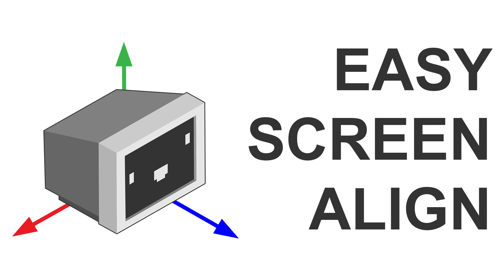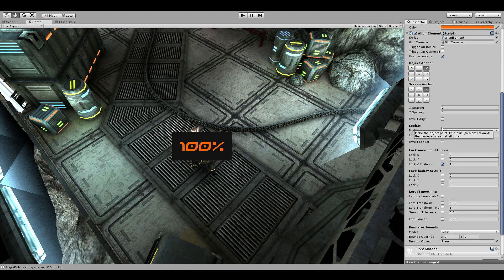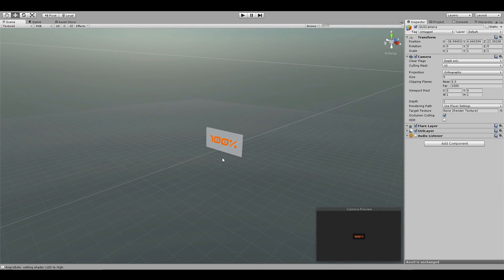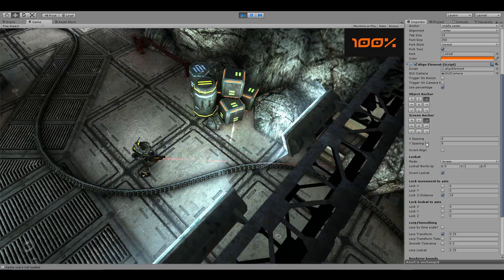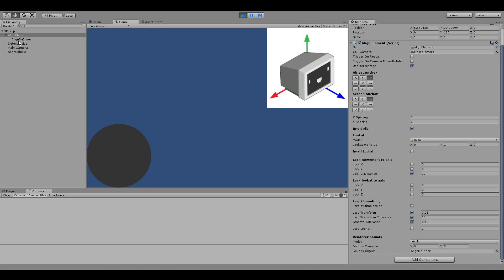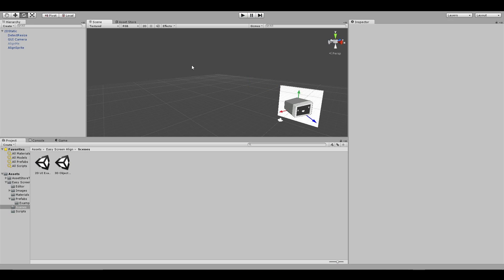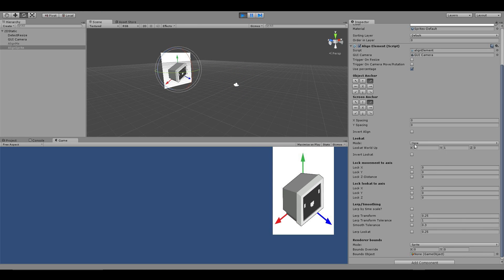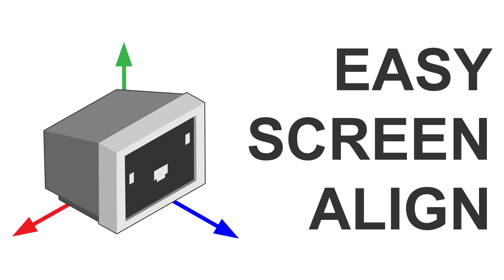Easy Screen Align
A video demonstrating our Unity asset - 'Easy Screen Align', a tool intended to make aligning UI/2D/3D elements to an orthographic or perspective camera.

Hi there!

We are Eager Amoeba Media, a media production studio based in Sheffield (UK) around the Hillsborough area.

Our skills range from 'Film and Animation' to 'Graphic Design. Websites and Web Systems'